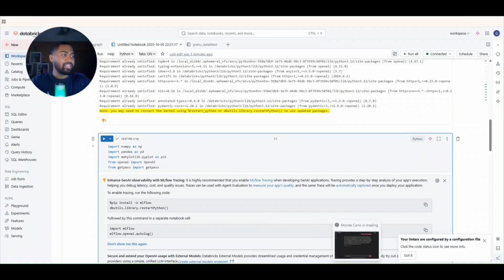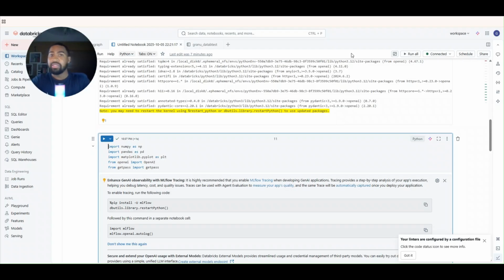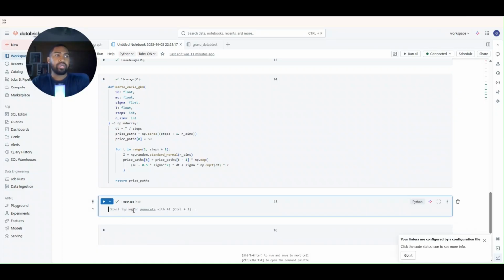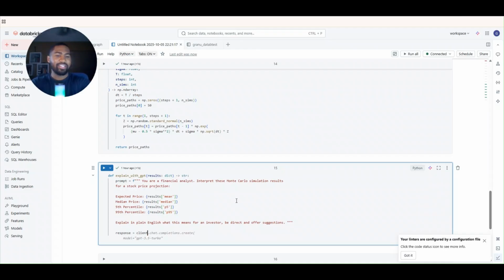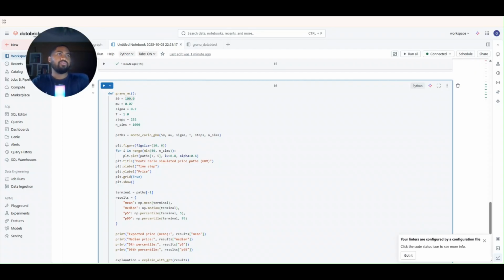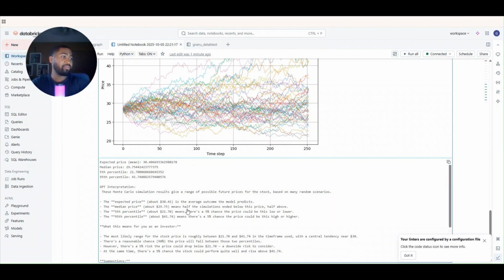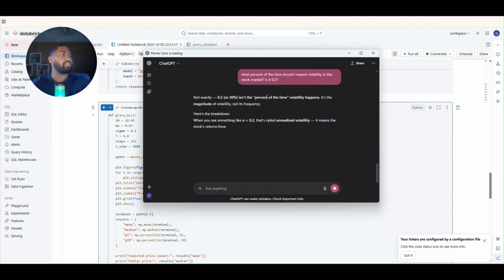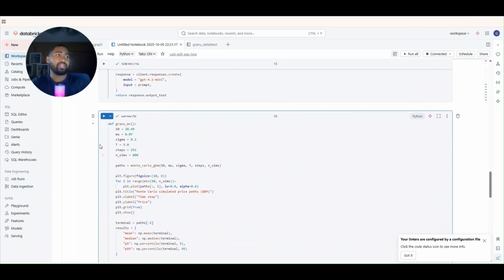Can an AI FINANCIAL ANALYST REALLY Improve Stock Analysis with Monte Carlo Simulations?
In this video, we break down how Monte Carlo simulations are used to model stock price behavior — step by step. You’ll learn how to simulate thousands of possible futures using Python and the power of randomness. We’ll walk through geometric Brownian motion (GBM), explain its logic in plain English, and show how to add GPT to interpret your simulation results like an AI financial analyst.